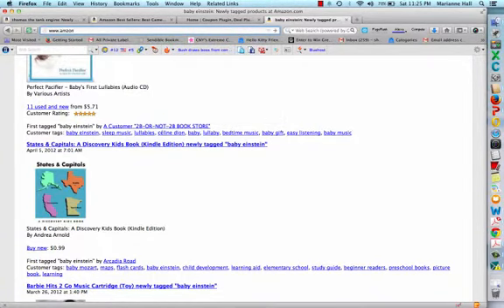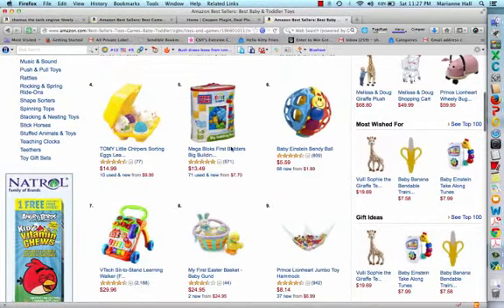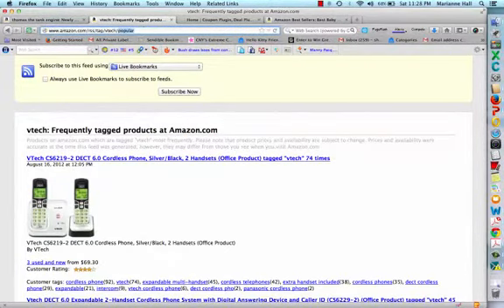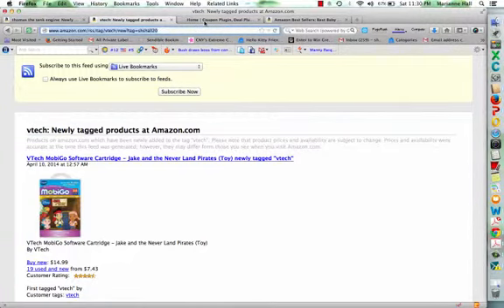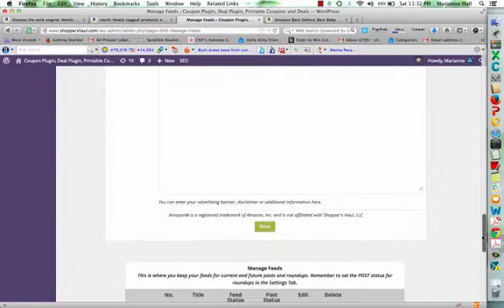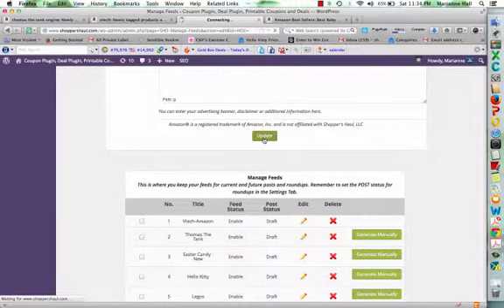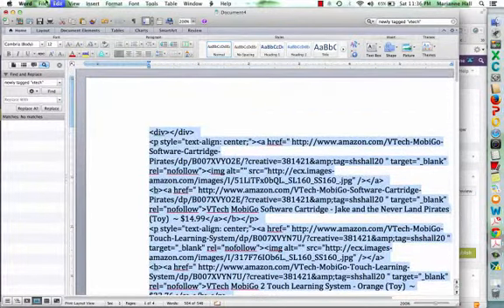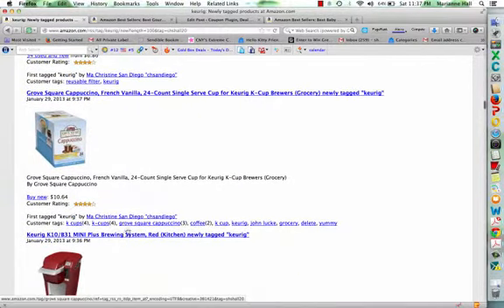Tagging with Shopper's Haul!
Use your imagination...and run wild :-) Now you can tag to your hearts content!  Checkout a live post here!